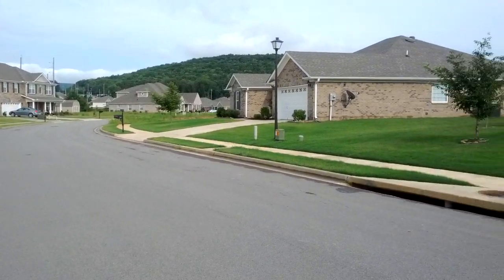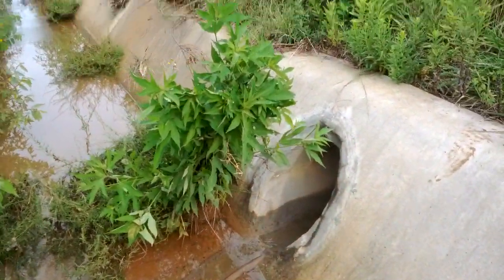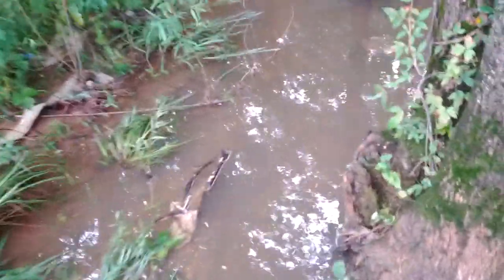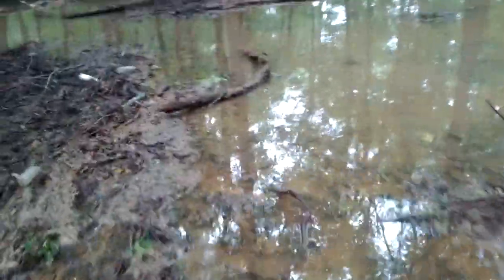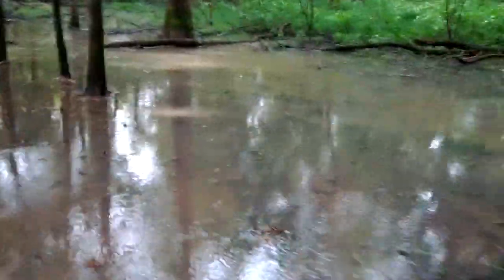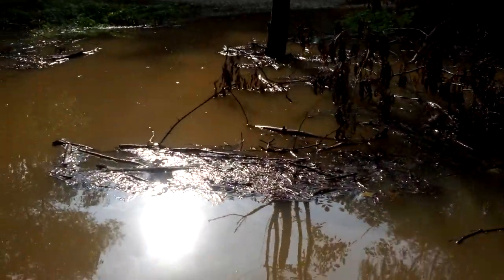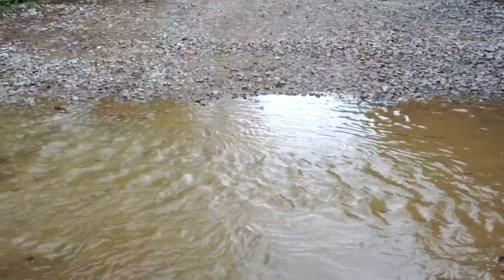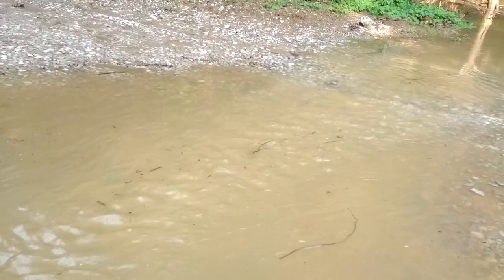Ashtynn Manor Swamp, Part 2: Drained!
This "sequel" to my earlier video shows the positive effects of ditch digging by the City of Huntsville to "unplug" the Ashtynn Manor swamp.  The elevated sewer service road that previously prevented local drainage of storm runoff into a nearby creek now has a "dip" graded into it, creating a path for rainwater to leave the swamp.  Thanks, City of Huntsville!